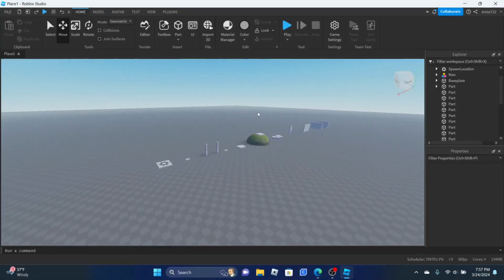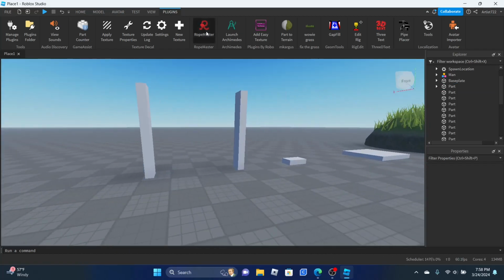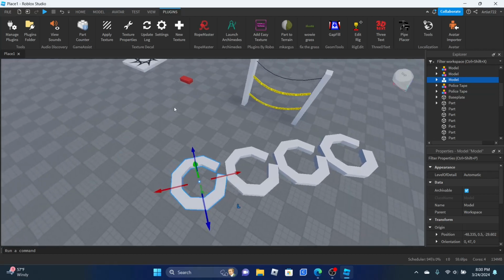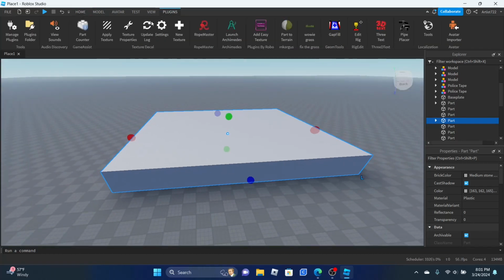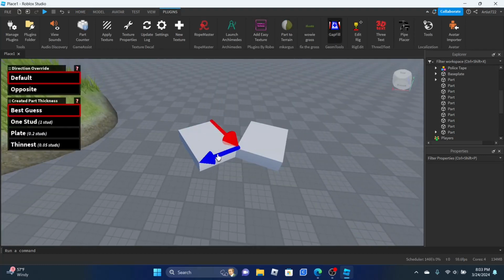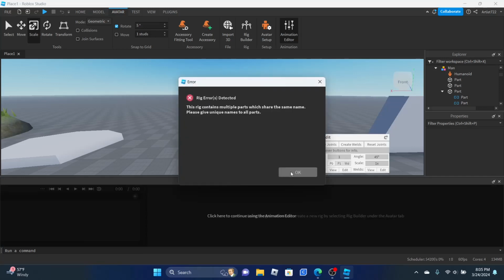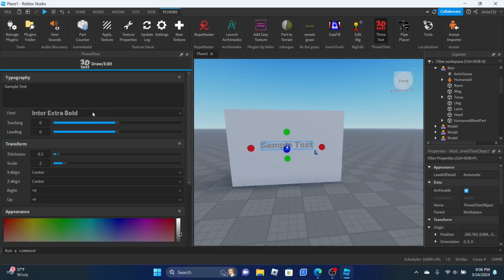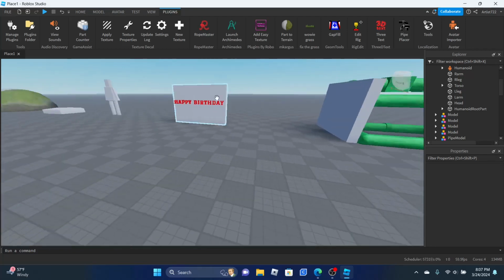My favorite Plugins for Roblox Studios 2024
these are my favorite plugins for roblox 2024
sorry there's no links just yet.